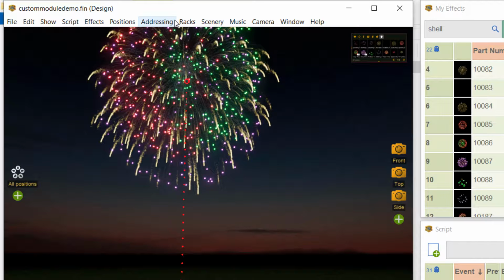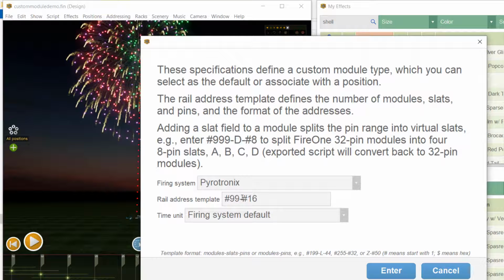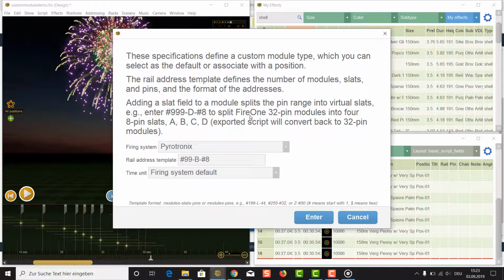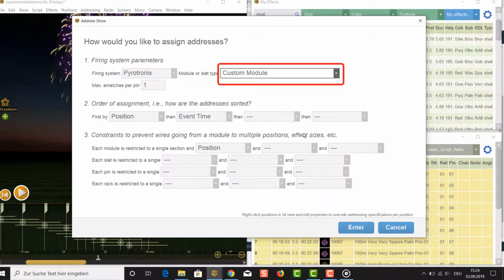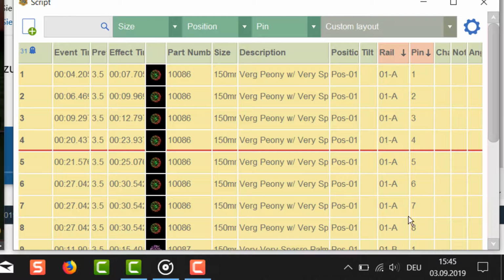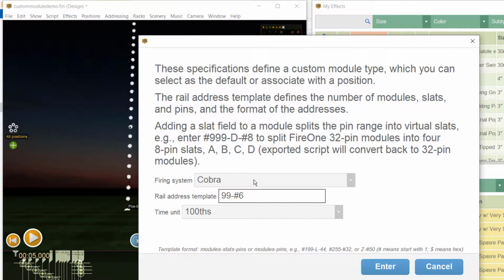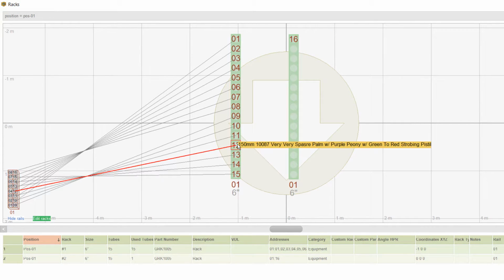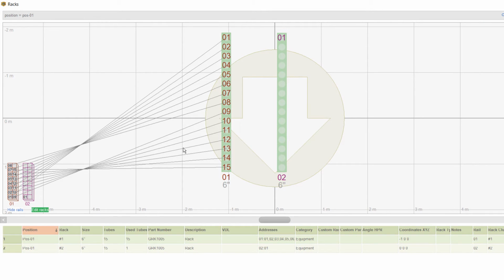Virtual slats and custom modules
How to work with slats if your firing system don't support them on hardware side ? How to create custom modukles ?